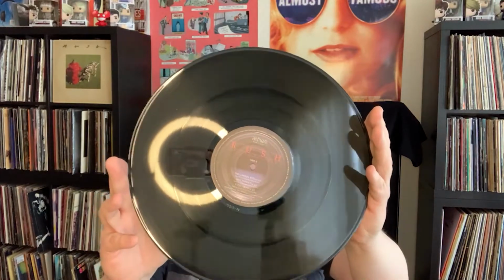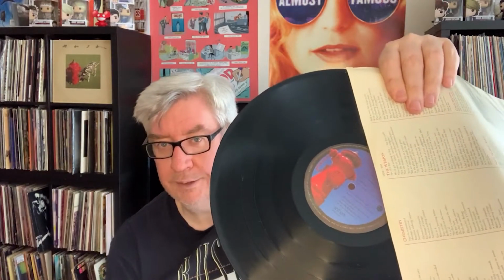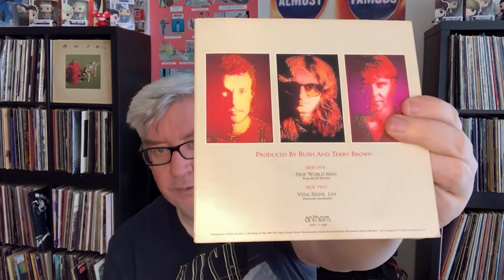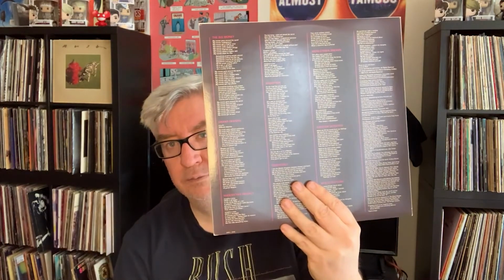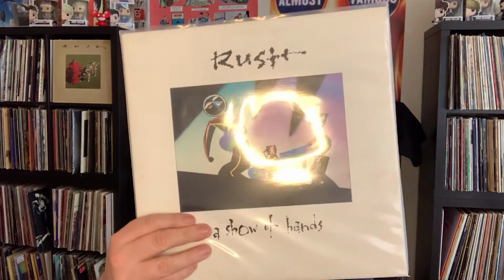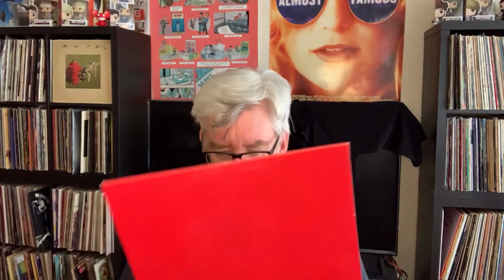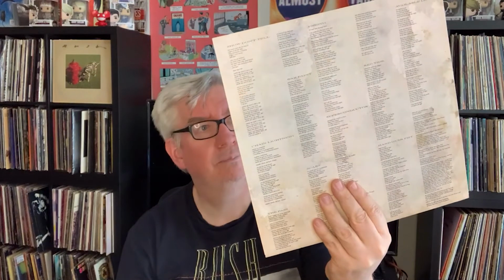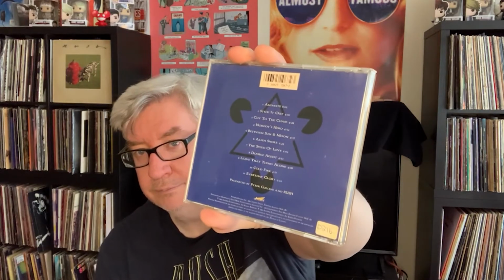My RUSH collection part 2|| Grace Under Pressure, Clockwork Angels , Moving Pictures.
Here it is. Yes, you have arrived at Part 2 of my RUSH collection of albums. Vinyl and CDs. Please dive in and enjoy the ride. Let me know what you think of these records and which are favorites of yours.